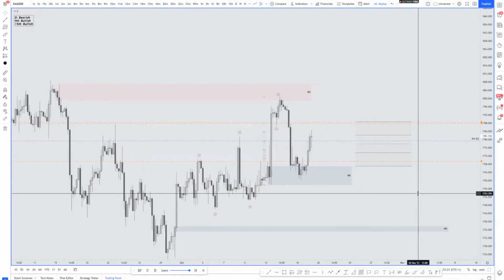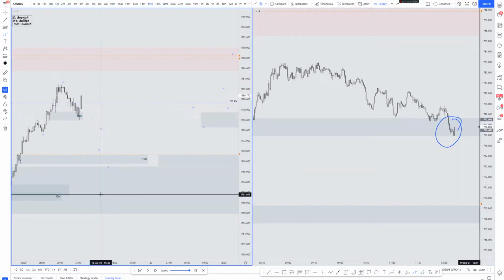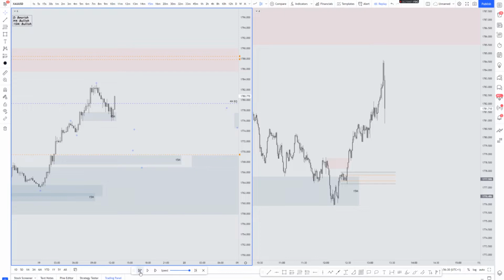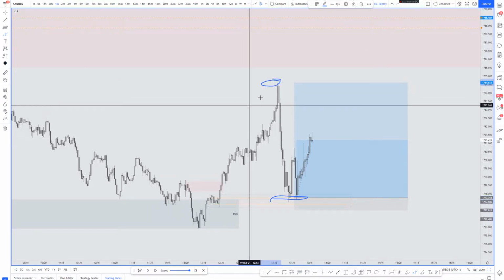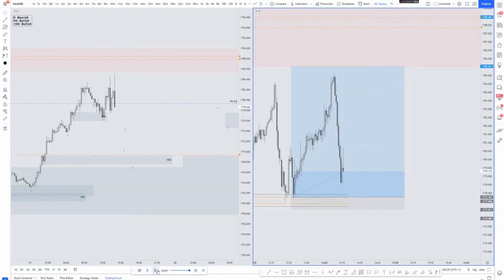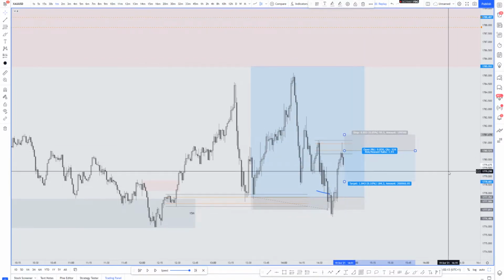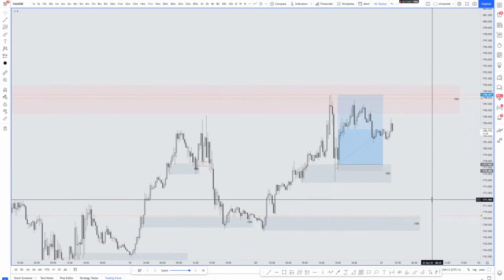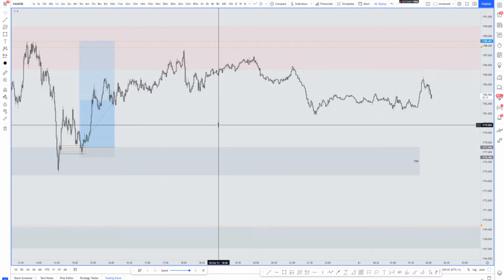SMC Gold Long Trades Explained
There some stuff in the works right now you may enjoy if you trade Smart Money Concepts. This is a quick recap of yesterdays longs on Gold. And yes today’s gold trade hit tp @ 10.7R, I was still In the trade during this video!

💸 📉  📗 Trading Bible PDF - Learn SMC the right way!